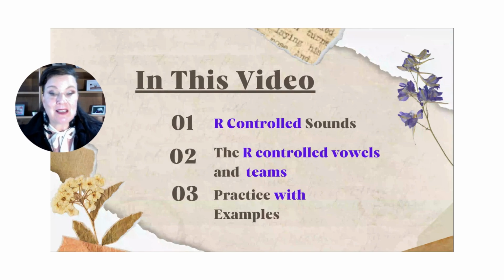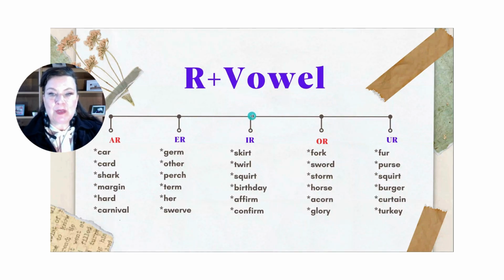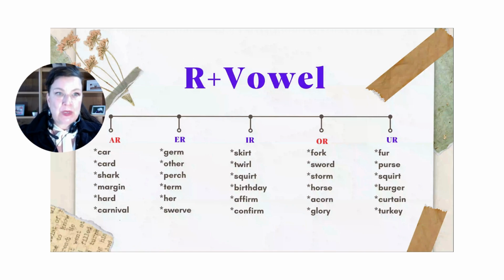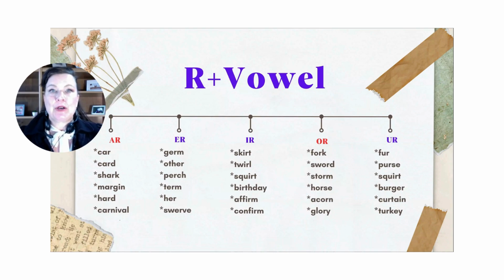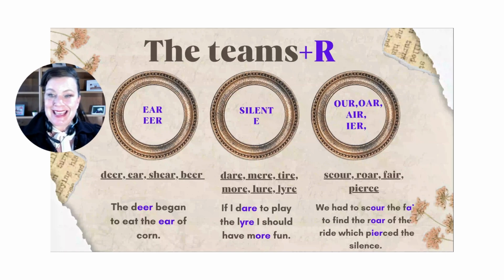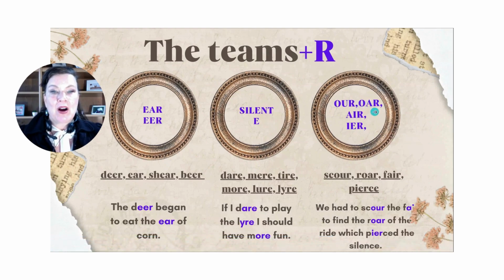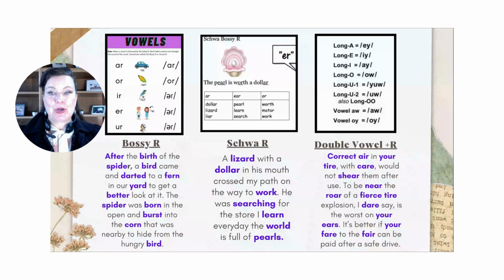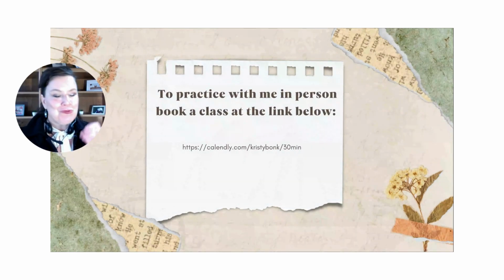Speak like an American English speaker by mastering the changes caused by rhotic R.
Hello All. Have you ever been confused by the vowel sounds in English when they seem to disappear or change? Well, you are not wrong...our sound system in American English is unique and different from all other forms of English. This class teaching the effect rhotic R makes on vowels sounds, along with detailed practice can help you identify, understand and finally be able to pronounce these unique words! Watch to have a complete explanation and practice! Follow my channel for other complete explanations of other UNIQUE TO AMERICAN ENGLISH pronunciations and practices for more. and book a lesson with me to work 1:1 on these 'mysterious' spellings and sounds in American English. Together, we can target ,and finally master, the Native US English accent. See you soon!